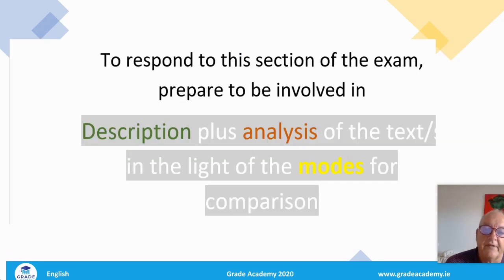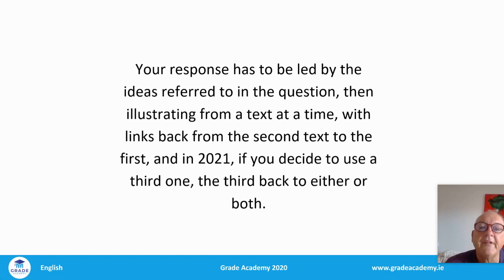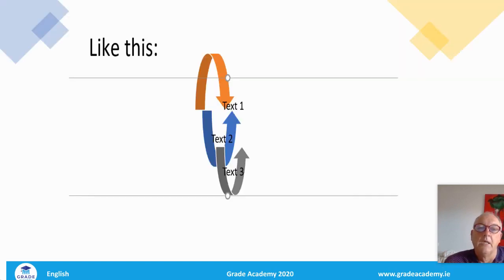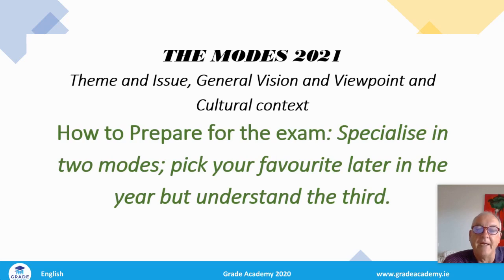LEAVIG CERT ENGLISH : Paper 2, Intro to Comparative | Grade Academy